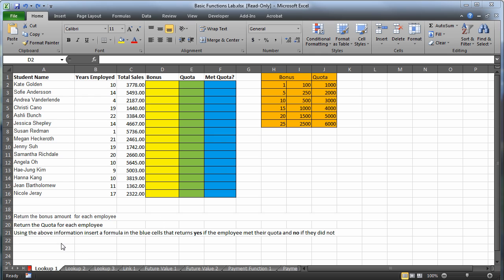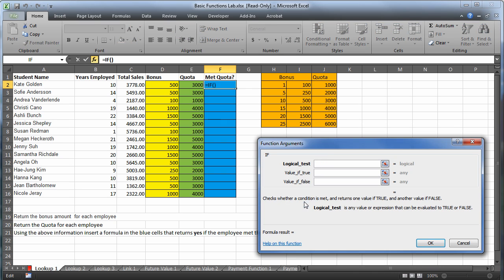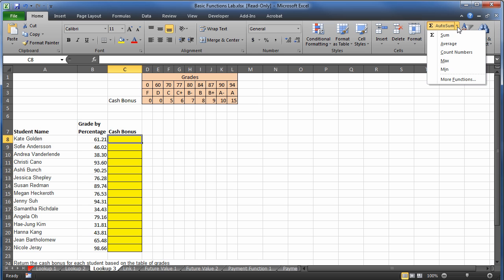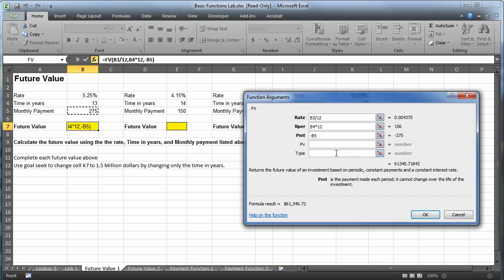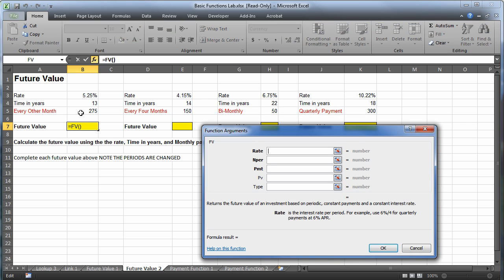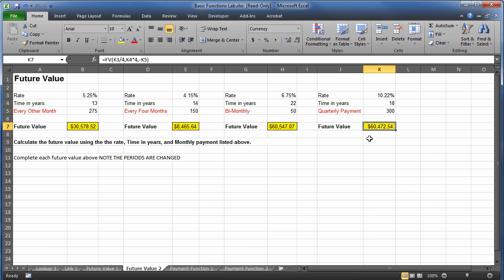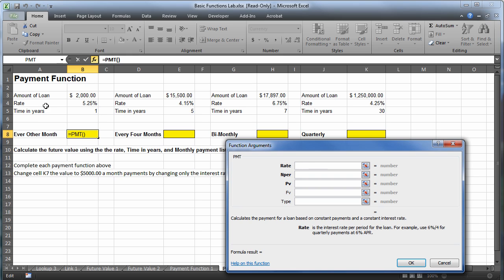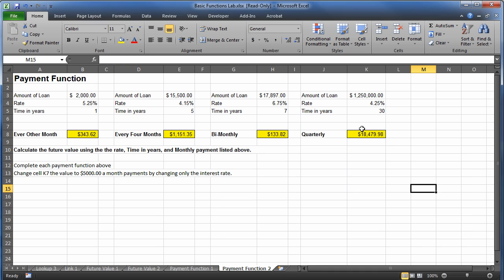Solutions to Basic Functions Quiz Part 2.mov